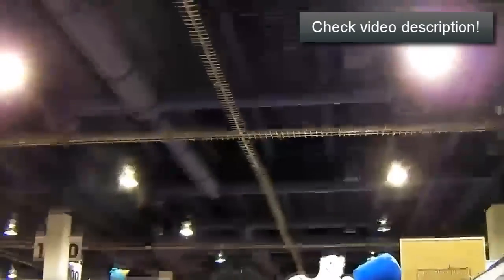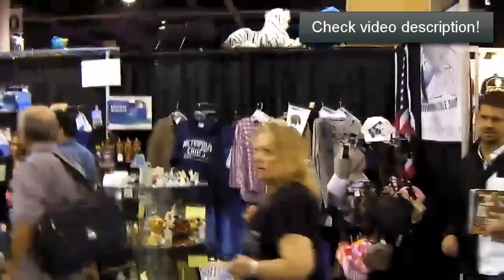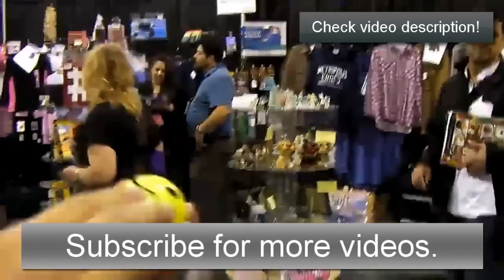Smiley Face Helicopter - Remote Control Toy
Funny smiling face style RC flyer
With LED light to show working status
Easy to operate, without direction required when controlled
Easy to fly, already assembled, ready to fly
Amazing, exciting and advanced infrared control toy
Features advanced stability technology which makes this flyer incredibly easy to maneuver
Suitable for indoor flight or outdoor without wind and strong sunlight
Flying saucer powered by built-in battery
Remote Controller powered by 4 x AA batteries (Battery Not included)
Color: Orange
Net Weight: 68 g / 2.38 oz
Flyer Size: 107 x 137 x 47 mm / 4.173 x 5.343 x 1.833 inch
Remote Control Size: 143 x 47 x 20 mm / 5.577 x 1.833 x 0.78 inch

Package Contents:
1 x RC Flyer
1 x Remote Control
1 x User Manual